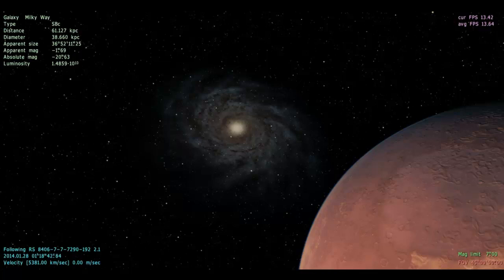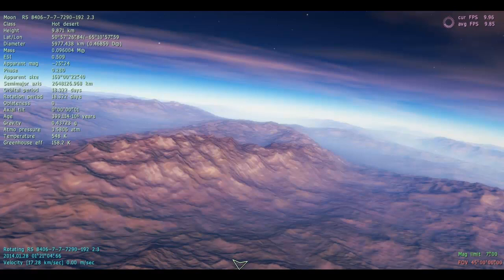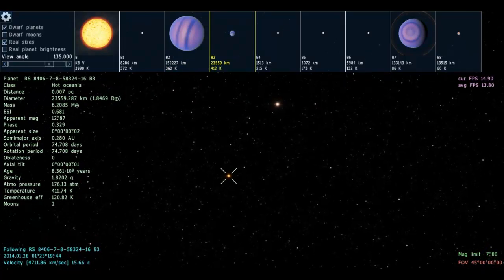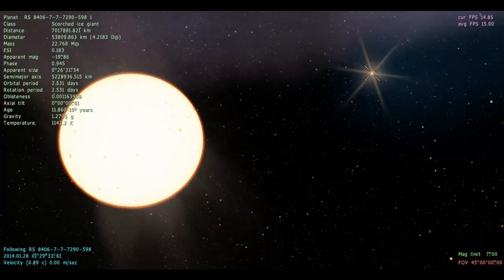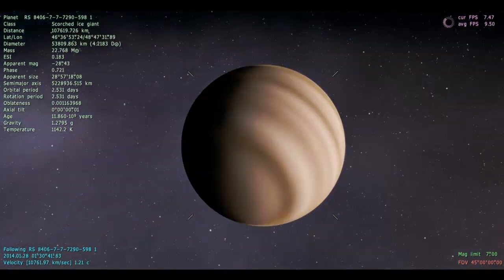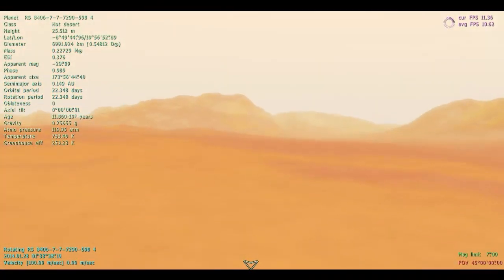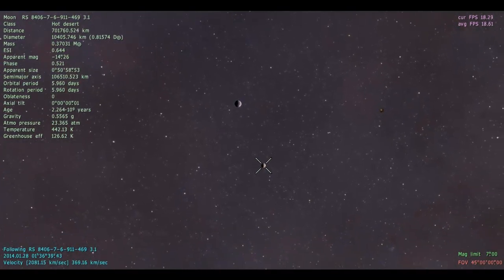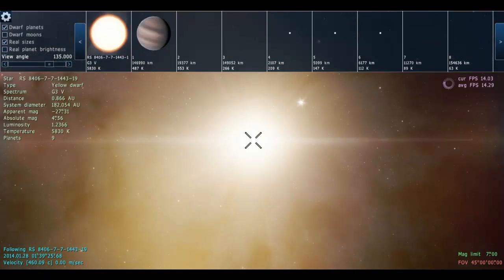Getting lost in Space Engine #11 it's not getting on my nervs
hello and welcome back to space engine, today I talk about nerves and SPACE!